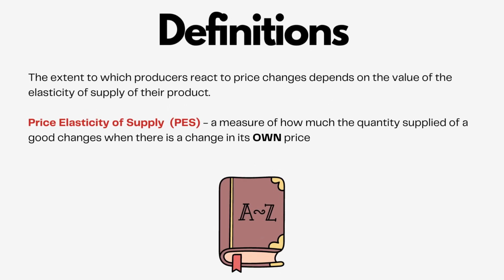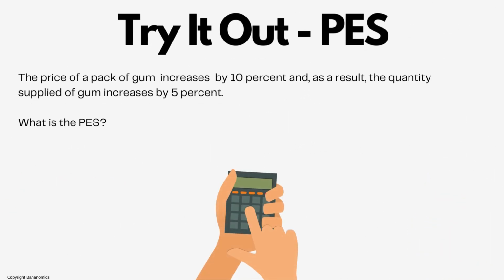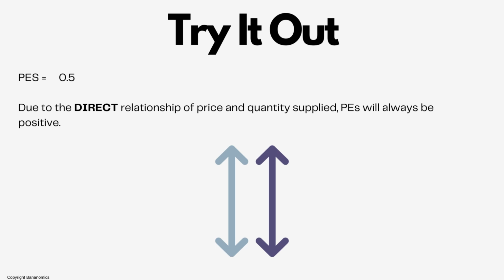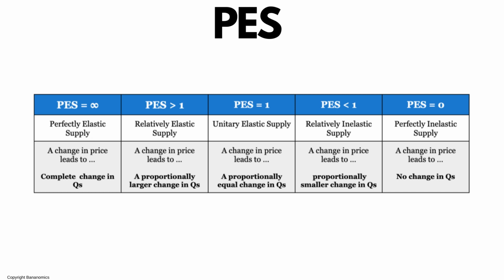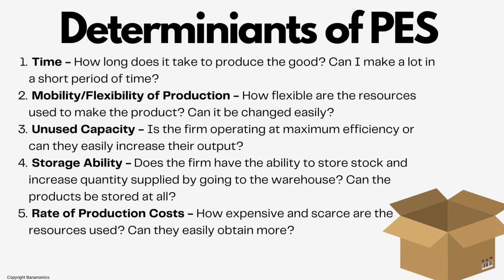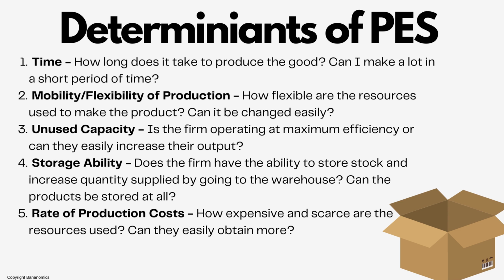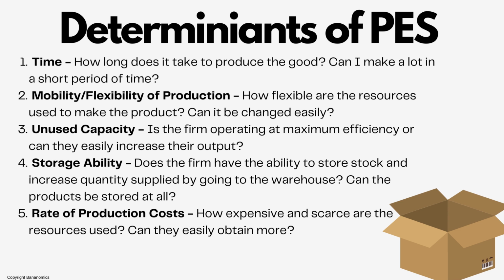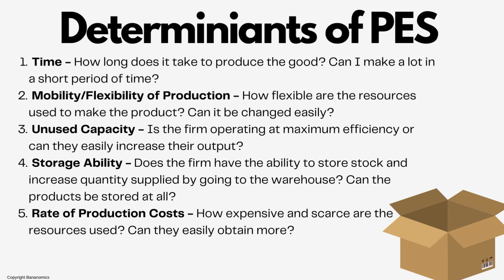2.6 - Elasticity of Supply (PES)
🍌 Welcome to Bananaomics 🍌

We make economics fun and accessible for everyone! In this video, we're going to be discussing the fundamental concept of elasticity of demand.

But that's not all - at Bananaomics, we offer a wide range of resources for both teachers and students studying IB Economics.

So whether you're a student looking to ace your exams or a teacher in need of engaging resources for your class, be sure to check out bananaomics.com for all your IB Economics needs.